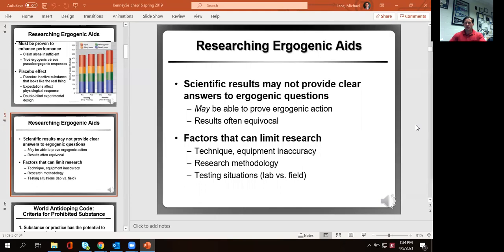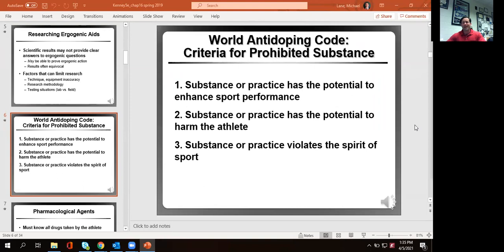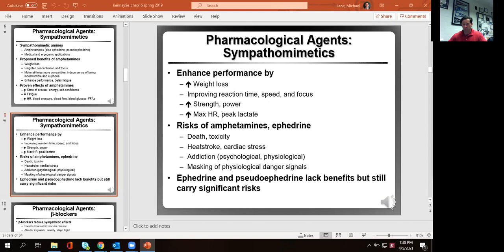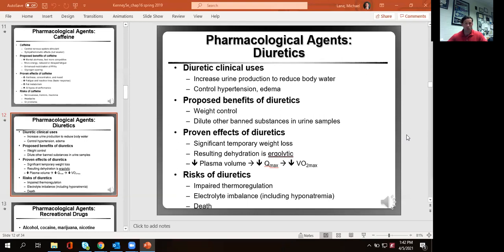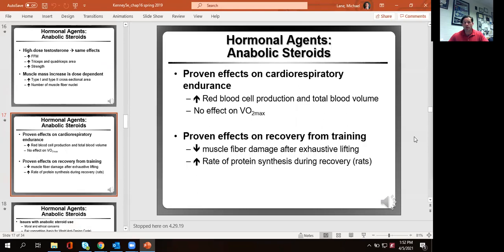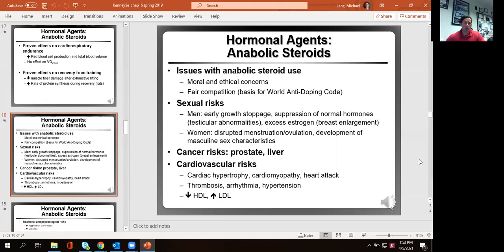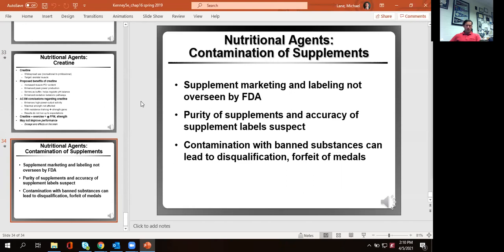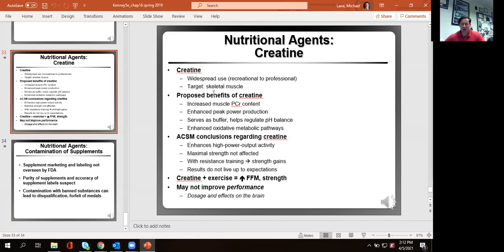ex phys lecture 4.5.21